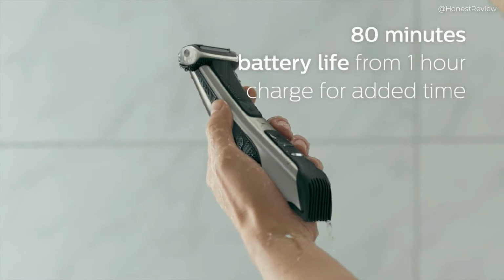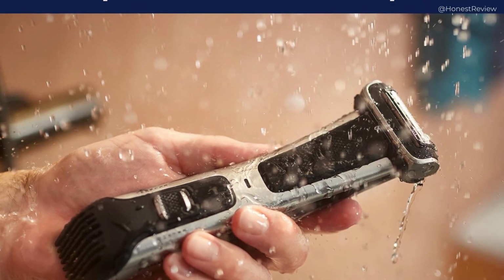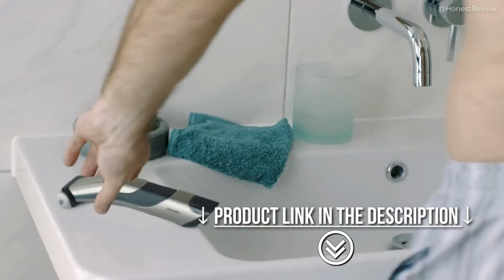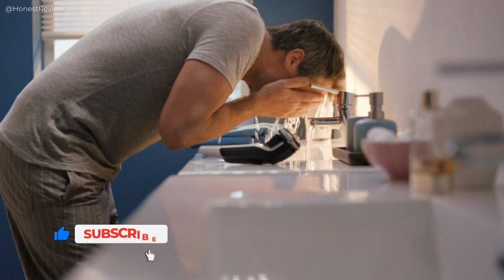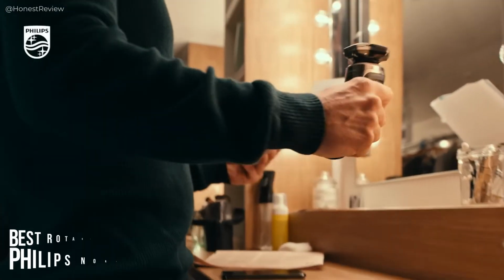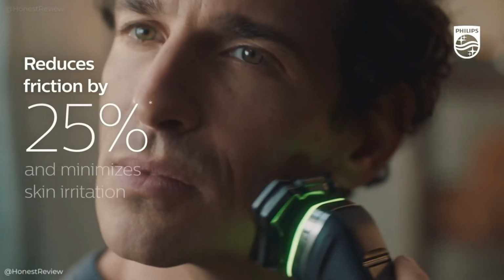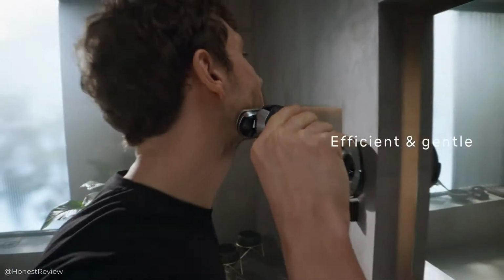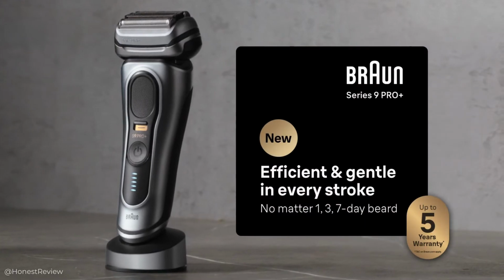Best Electric Shavers 2025 | Ultimate Guide from Budget to Premium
Tired of razor burn and searching for the perfect clean shave? Look no further! In this ultimate guide, we're breaking down the Best Electric Shavers of 2025. Whether you're on a tight budget or ready to invest in a premium grooming tool, we have the perfect pick for you.

We've tested dozens of models for shave closeness, skin comfort, battery life, and ease of cleaning to bring you the definitive list for 2025. Say goodbye to guesswork and hello to your best shave ever.

0:00 - Intro
0:41 ✪ Best Budget Electric Shaver: Philips Norelco Bodygroom Series 7000 Showerproof Body & Manscaping Trimmer & Shaver

1:52 ✪ Most Affordable Rotary Shaver: Philips Norelco Shaver 3800, Rechargeable Wet & Dry Shaver with Pop-up Trimmer, Charging Stand and Storage Pouch

2:57 ✪ Best Electric Razor For Sensitive Skin: Panasonic ARC5 Electric Razor for Men with Pop-Up Trimmer, Wet/Dry 5-Blade Electric Shaver with Intelligent Shave Sensor and Multi-Flex Pivoting Head

4:07 ✪ Best Rotary Head Shaver: Philips Norelco Electric Shaver 9800, Rotary Shaver with Pressure Sensor, Travel Case, Quick Clean Pod, Pop-up Trimmer and Charging Stand. Rechargeable Wet & Dry Electric Razor for Men

5:08 ✪ Best Overall Electric Shaver: Braun Series 9 PRO+ Electric Razor for Men, 5 Pro Shave Elements & Precision Long Hair Trimmer, 6in1 SmartCare Center, Wet & Dry Electric Razor for Smooth Skin with 60min Battery Runtime

7:04 - Outro

✮✮✮ Get a FREE 6 Month Amazon Prime Shipping, if you're a STUDENT
✮✮✮ Try FREE Audible Plus and Get Two Free Audiobooks
✮✮✮ Try 30 Days Free Amazon Prime Video
✮✮✮ Try Free Amazon Prime Music FREE

Amazon Affiliate Disclosure Notice: Honest Review is a participant in the Amazon Services LLC Associates Program, an affiliate advertising program designed to provide a means for sites to earn advertising fees by advertising and linking to Amazon.com.